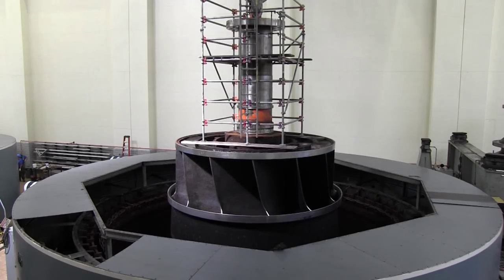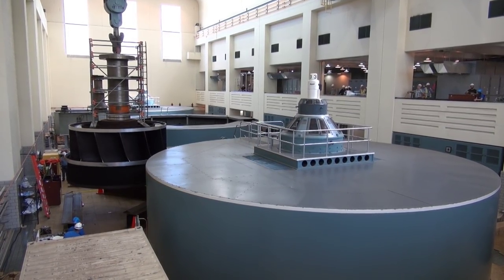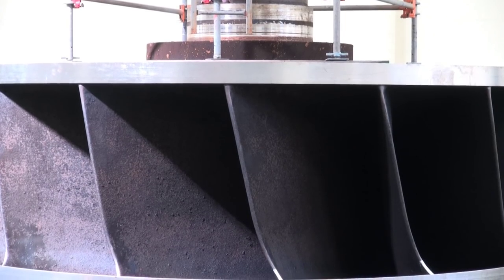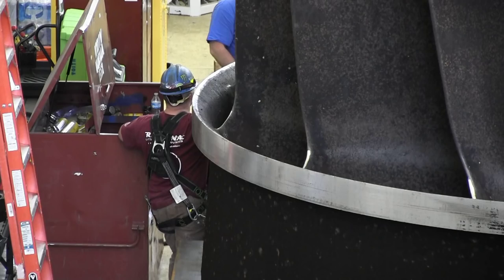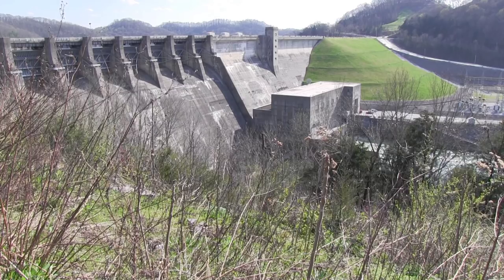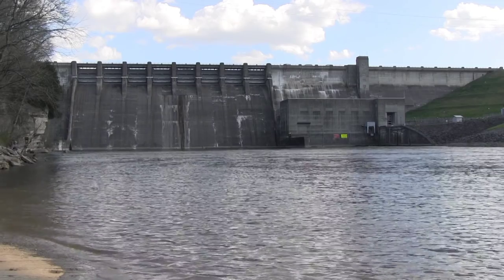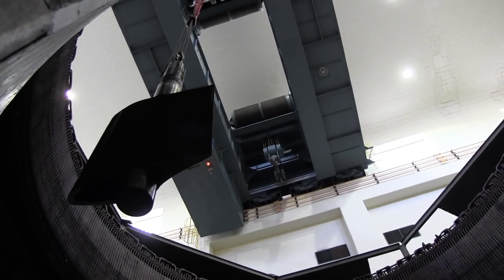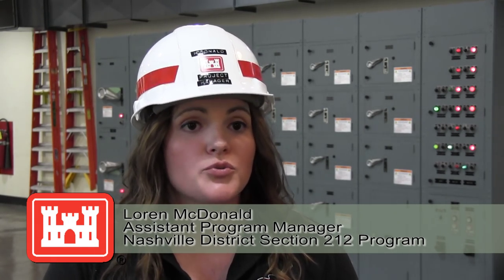Turbine lifted to rehabilitate hydropower unit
Work crews lifted a turbine out of hydropower unit two at Center Hill Dam in Lancaster, Tenn., Oct. 7, 2015 for a complete rehabilitation.  It is one of the final pieces of the disassembly process and the first time the 82-ton steel wheel has seen the light of day since its installation in 1950, a rare sight that makes it possible to inspect, rebuild embedded parts, and then reassemble the unit with new components. (USACE Video by Lee Roberts)